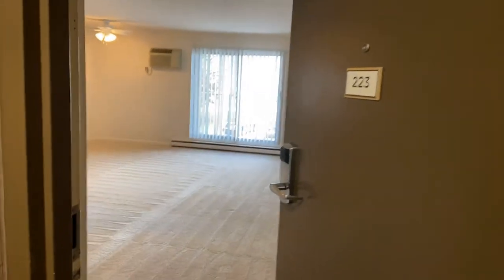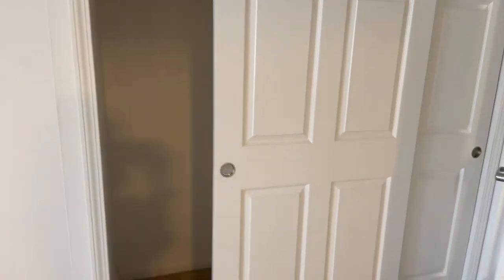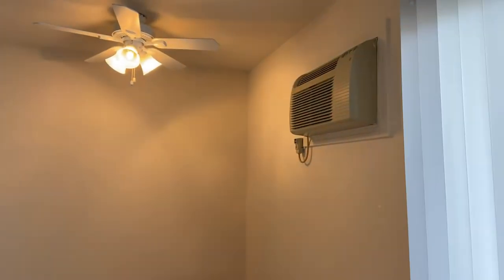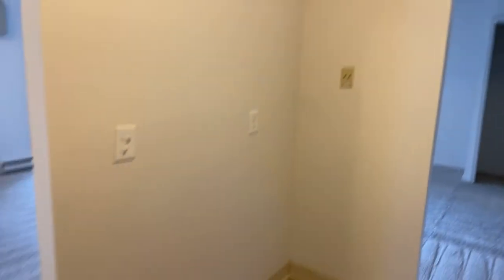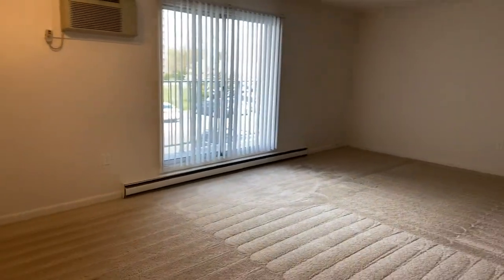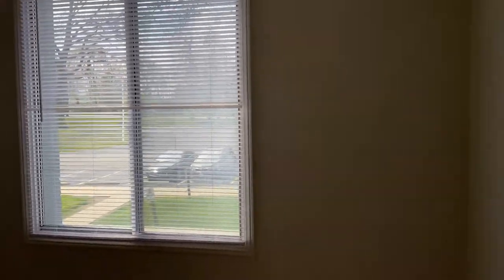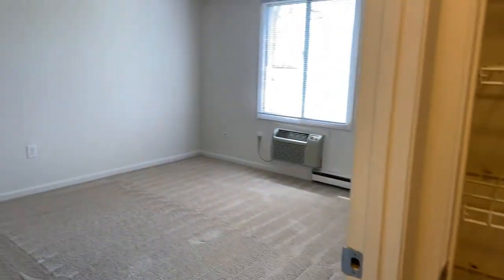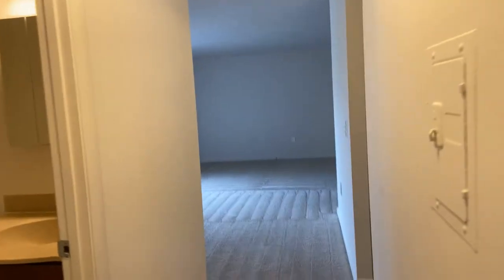Hummingbird Pointe - Two Bedroom - Executive 900 sq ft